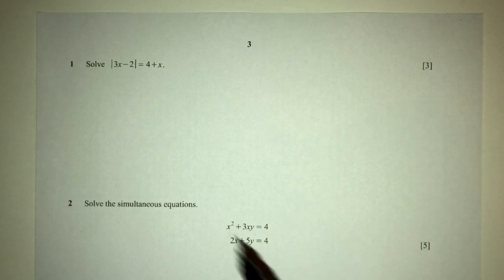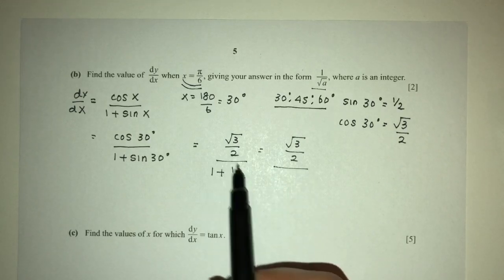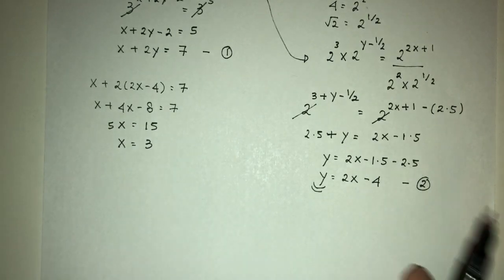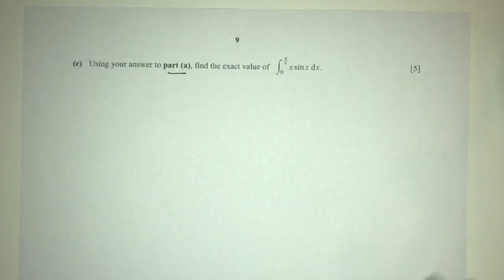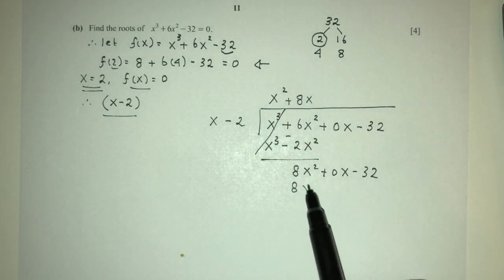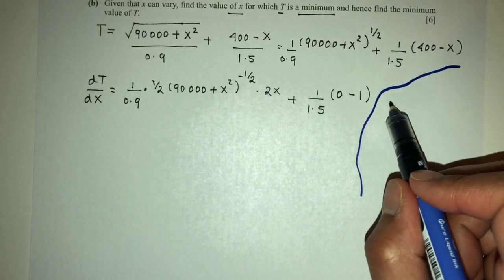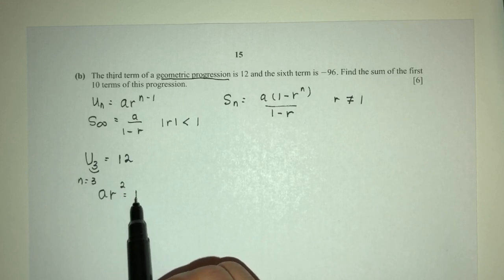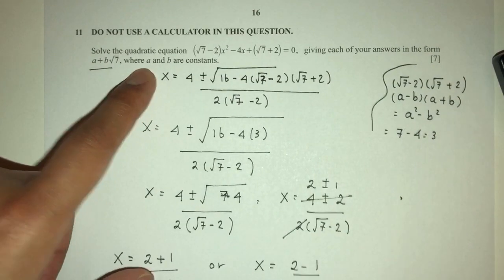O Level Add Math October November 2020 Paper 23 4037/23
O level Additional Mathematics 2020 Paper 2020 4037/23 Full Past Papers Solutions

00:00 Intro
00:19 Question 1
01:23 Question 2
04:38 Question 3
07:05 Question 4
15:08 Question 5
19:26 Question 6
23:47 Question 7
32:06 Question 8
41:30 Question 9
51:55 Question 10
01:00:13 Question 11